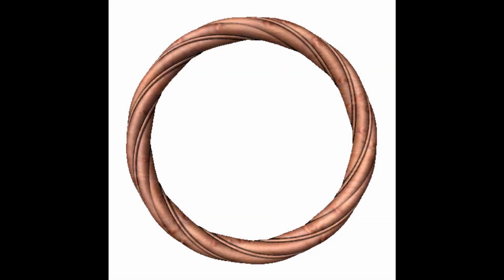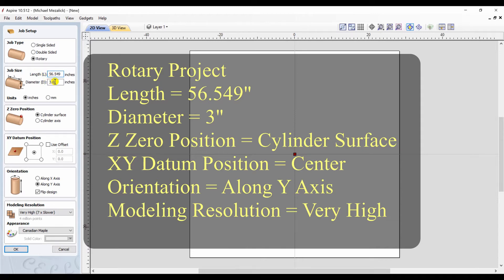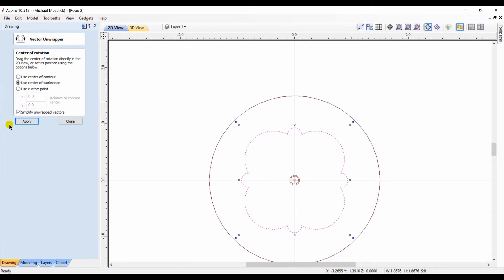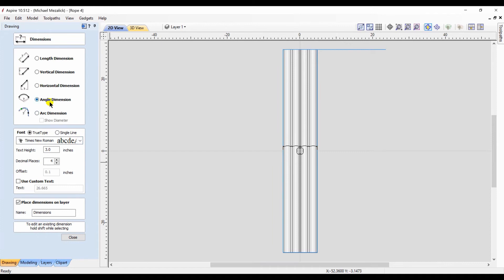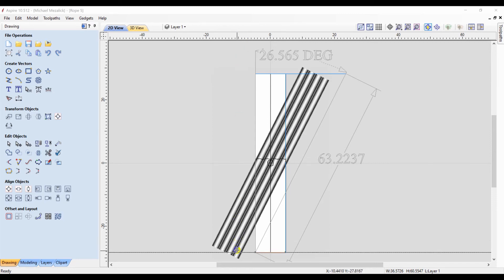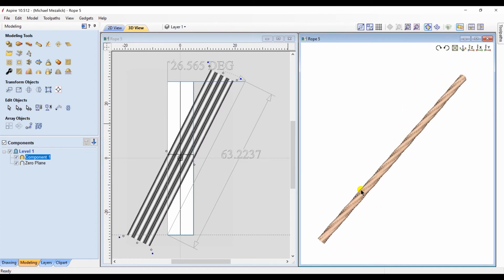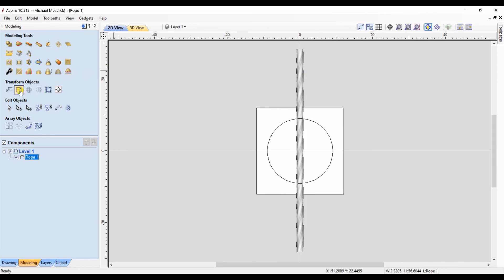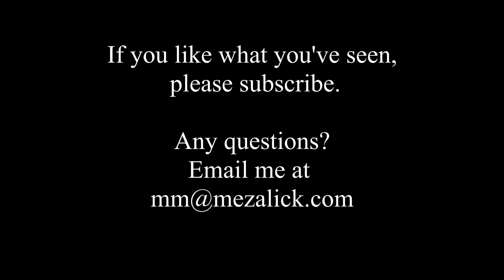Twisted Border using Aspire Episode 15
Twisted Borders
Episode 15
In this episode I’ll be exploring the option to make your own custom border or frames with the Aspire Software.
The tools we’ll be using are:
Create circles
The Measuring tool
The Rotary Job Setup
Unwrapping closed vectors
The Extrude and Weave Tool
Resize and Rotate

This channel covers:
👉 VCarve
👉Finishing
👉Toolpathing